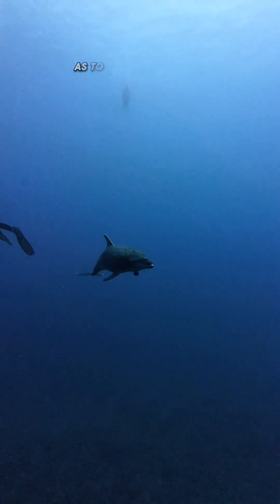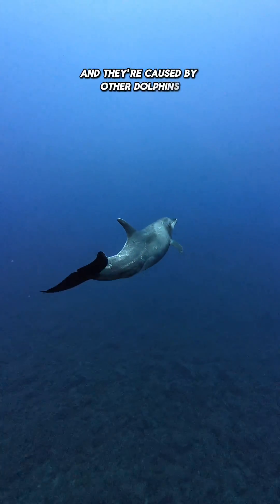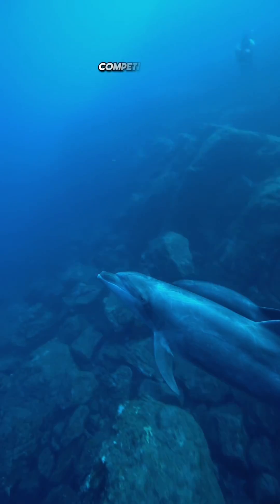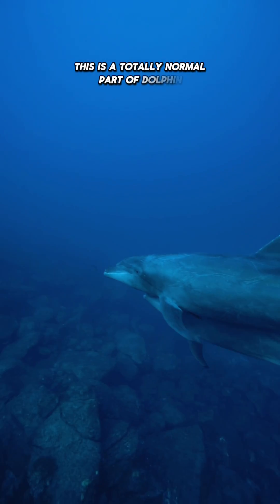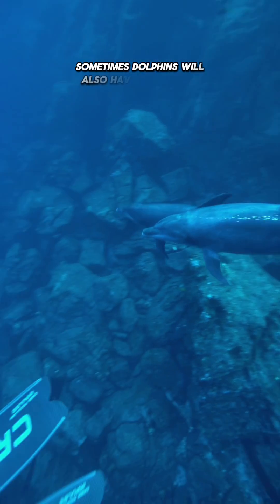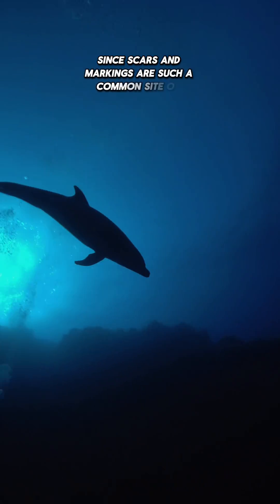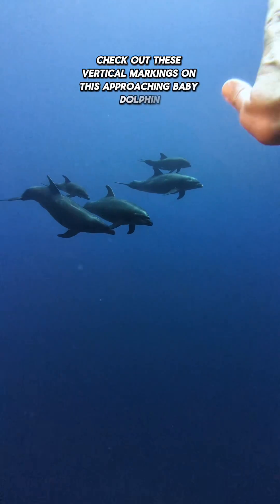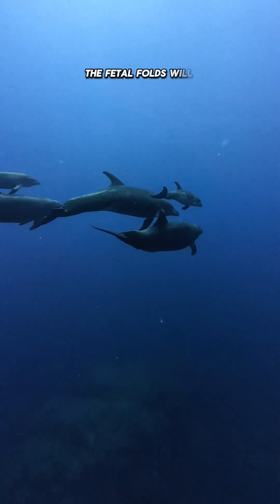Dolphins scars & markings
These scars & markings are totally normal & just a part of life as a dolphin. How cute were the fetal folds on the brand new baby?! 🐬🩵